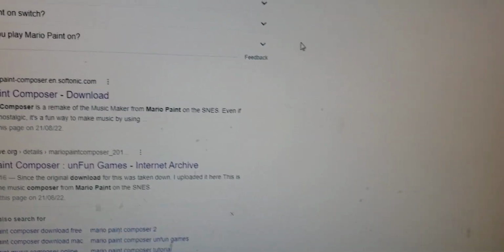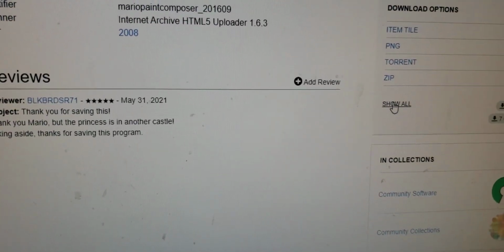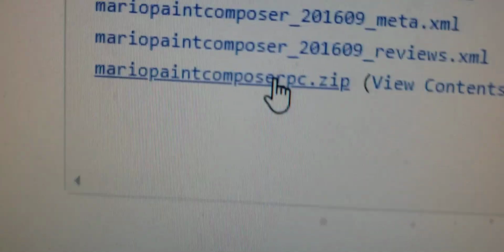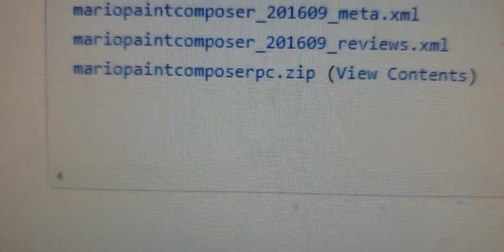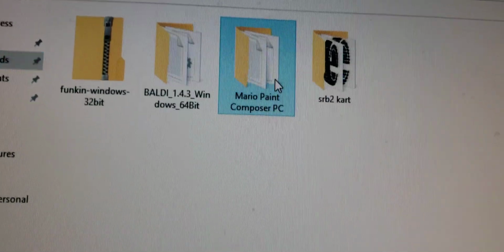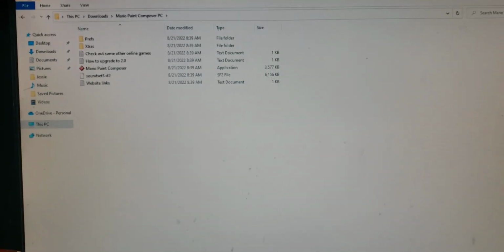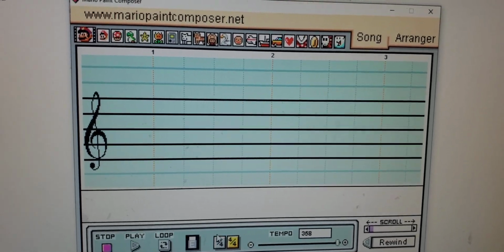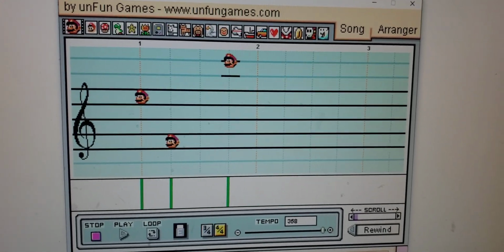how to install mario paint composer